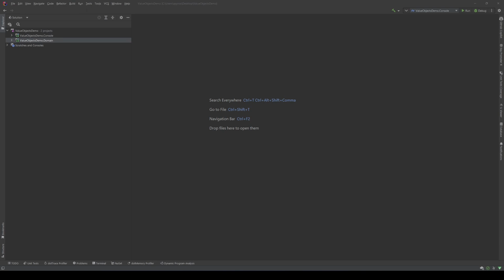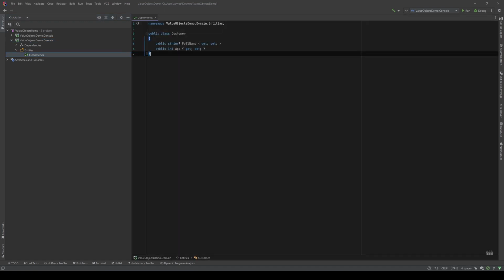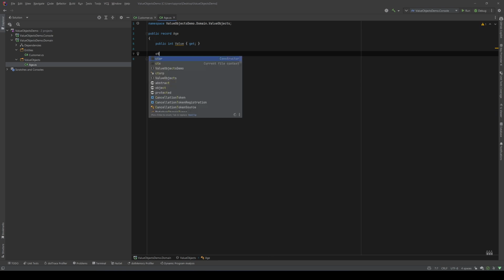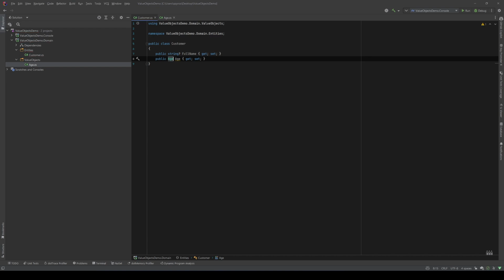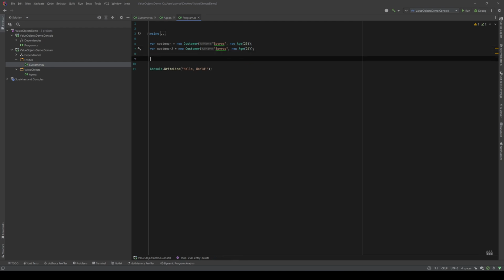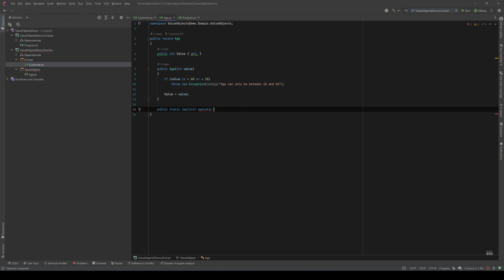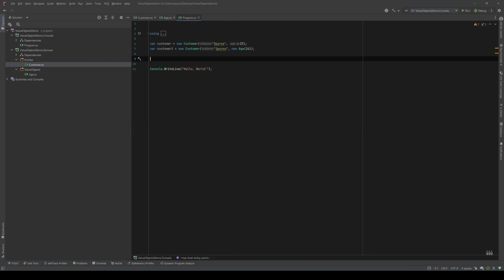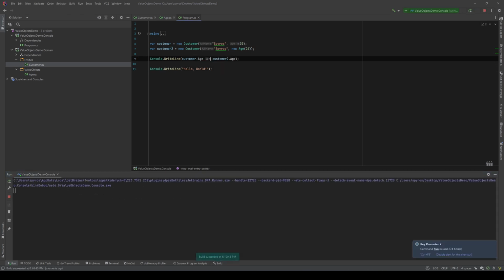How to create value objects using records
How to easily create value objects using records and a short explanation about what they are and when to use them.